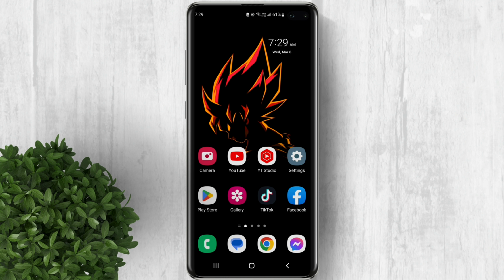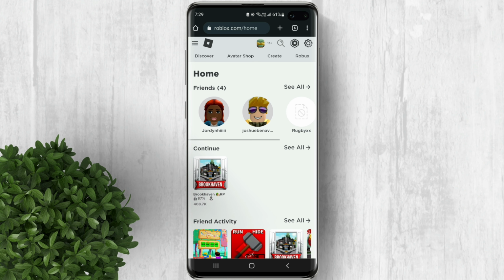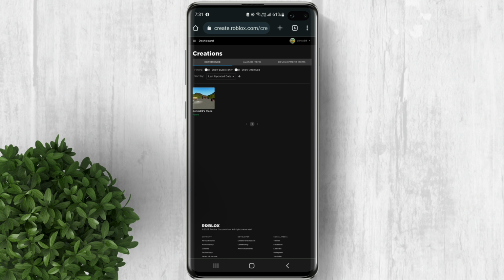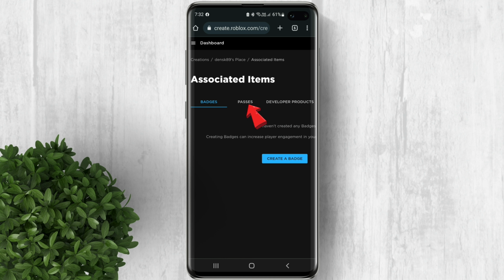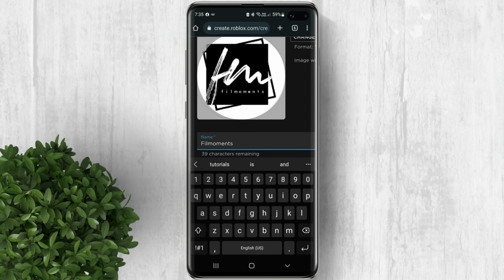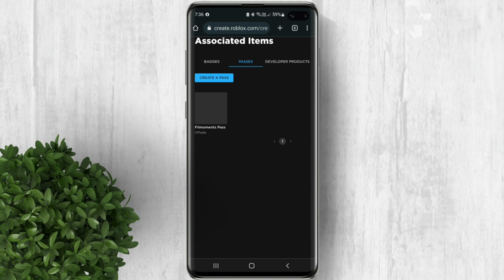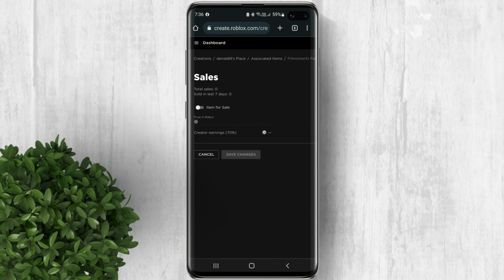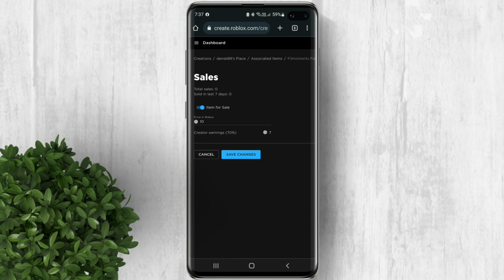How to make Game Pass on Roblox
Easy steps on how to do game pass on Roblox using mobile.

Game pass on roblox
How to make game pass on Roblox mobile
Create a game pass on roblox using your mobile